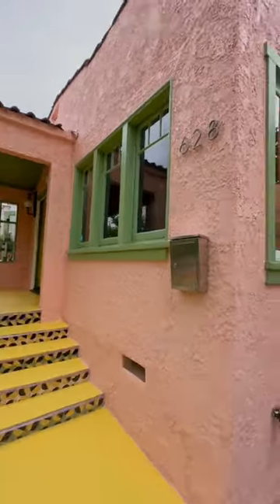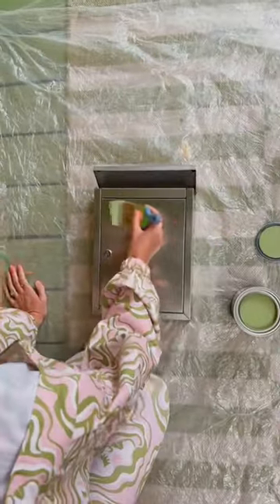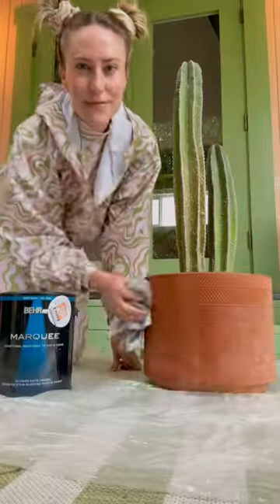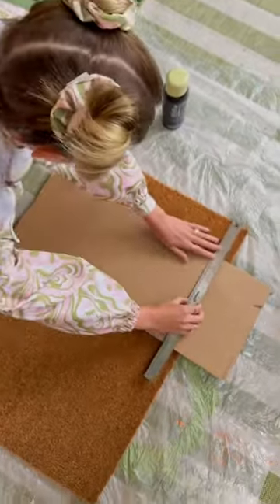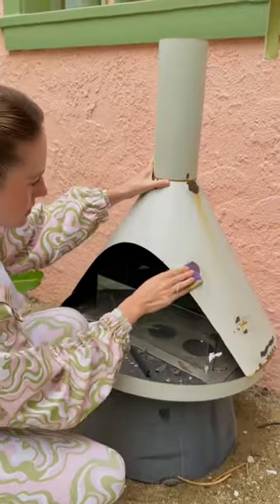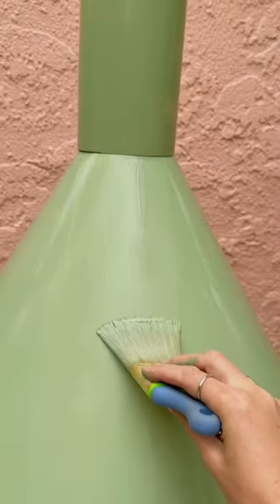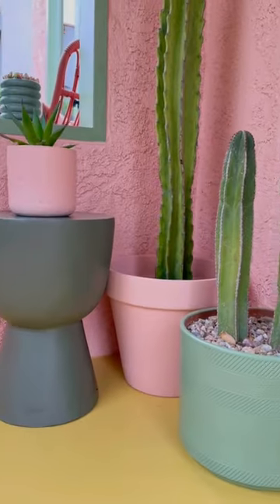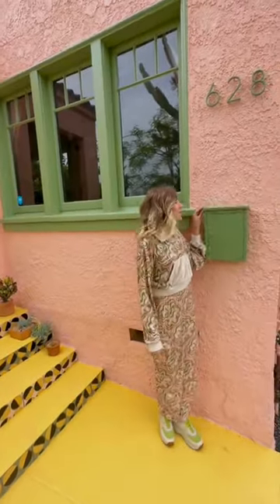Updating your entryway is one of the challenges on this season of To DIY For by @Behr Paint 🏠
My exterior definitely makes a bold statement, but honestly it’s really the little touches that bring the look together. Here's how I added some extra pops of color using BEHR PREMIUM Direct to Metal paint in Laurel Tree S390-5, BEHR MARQUEE Exterior Paint in Flamingo Feather M180-3, and BEHR PREMIUM Spray Paint in Matcha. 🎨